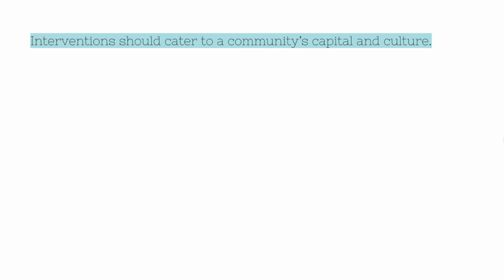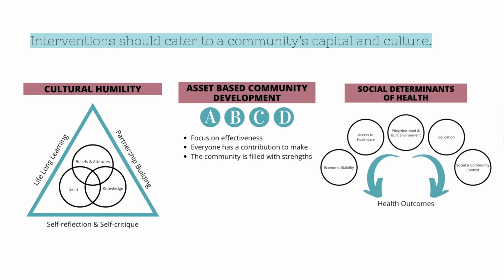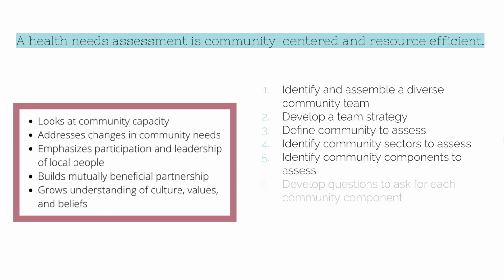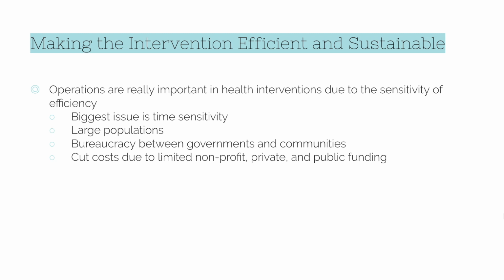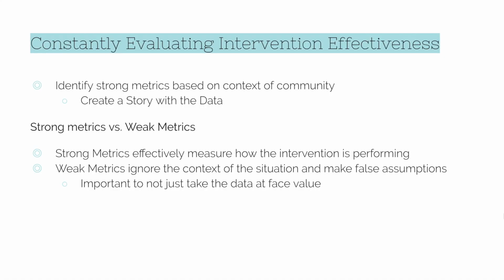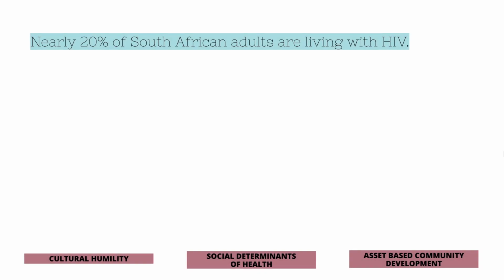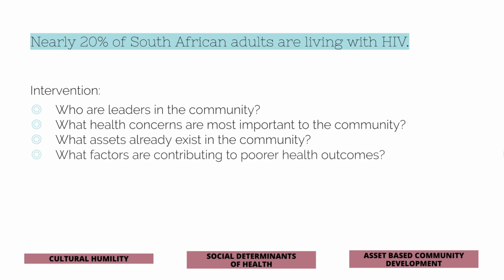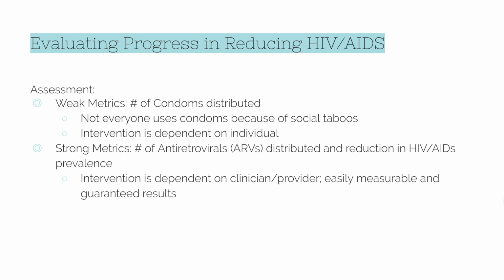How to Design a Successful Health Intervention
IEMS 365 Tutorial